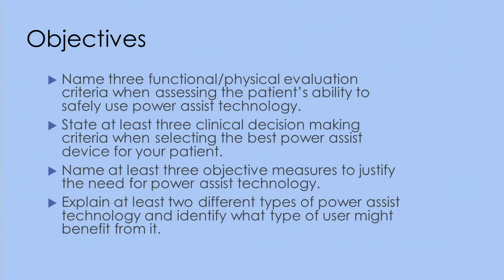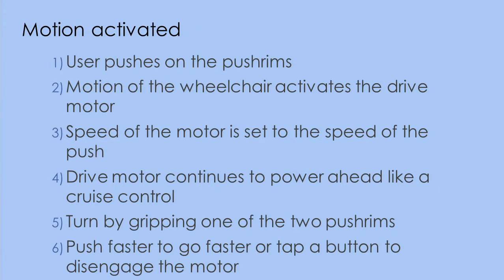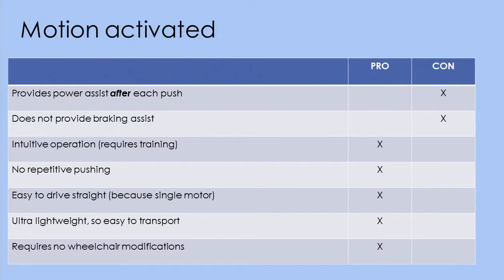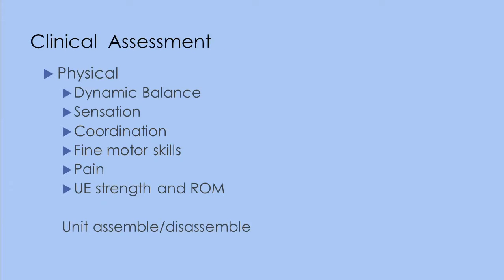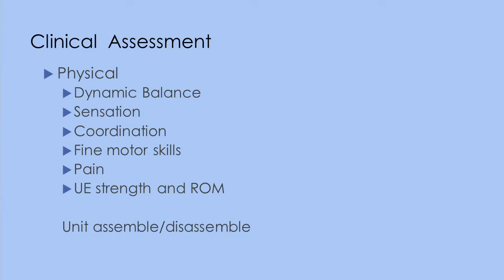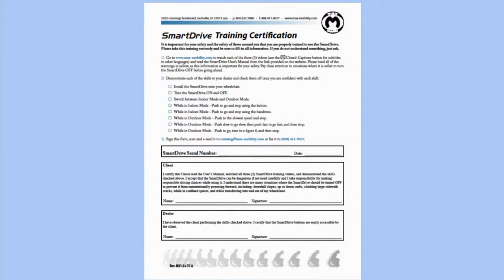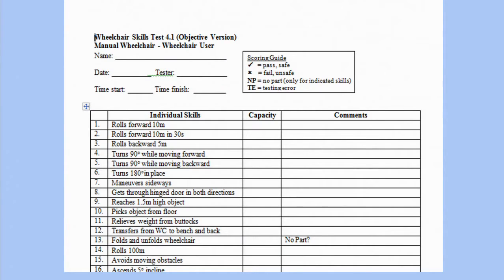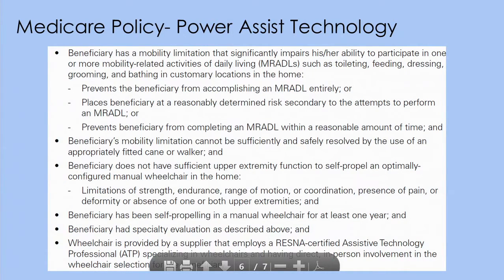ISS 2015: IC36 - Power Assist Technology - Brown, Ricther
IC36: Understanding, Evaluating and Justifying Power Assist Technology (Intermediate)
 Lois Brown, MPT, ATP/SMS • Mark Richter, PhD